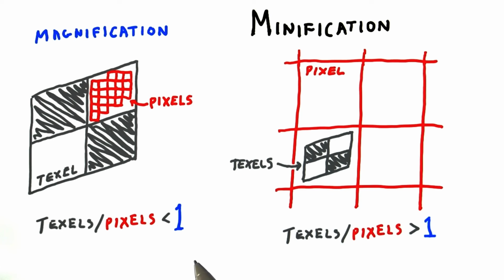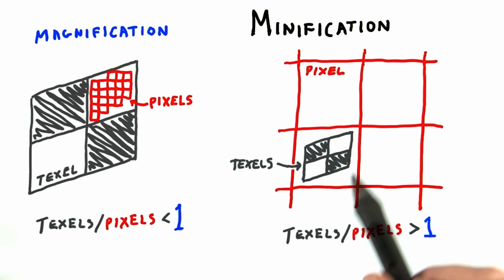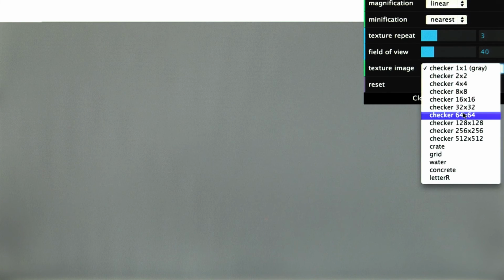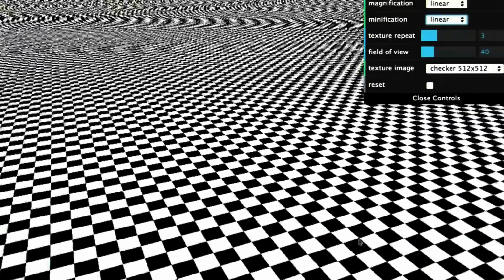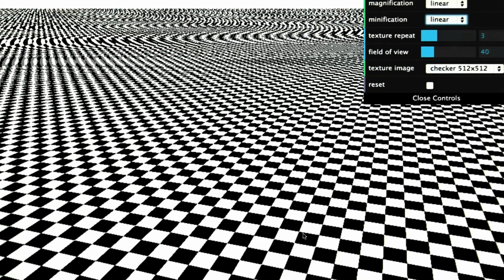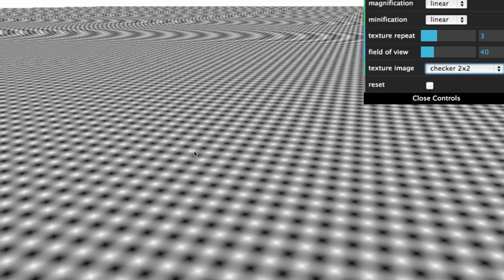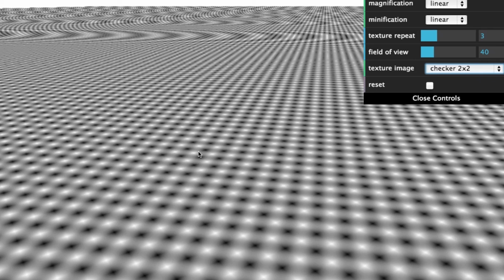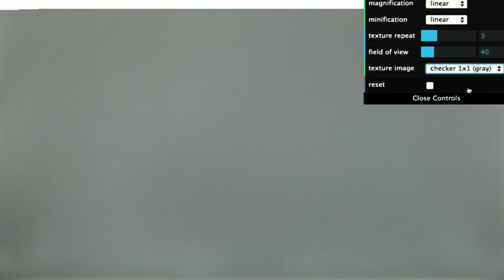Minification - Interactive 3D Graphics